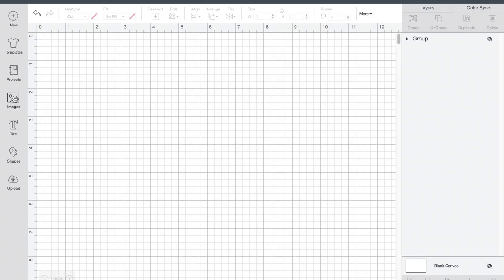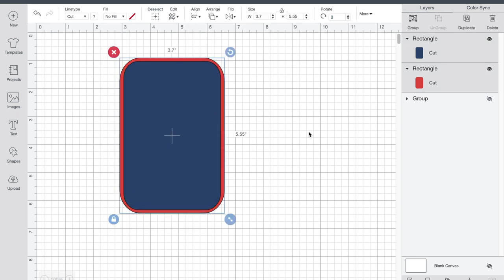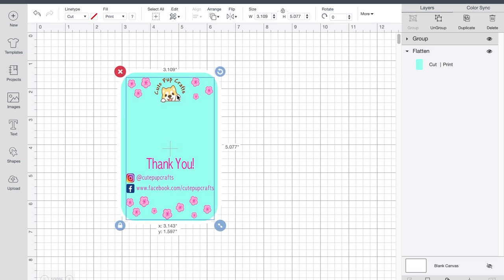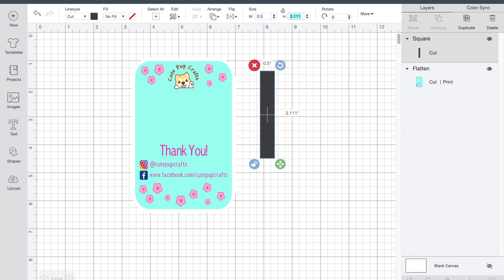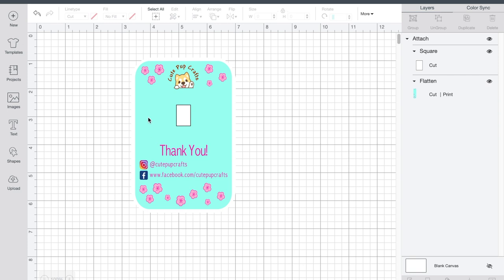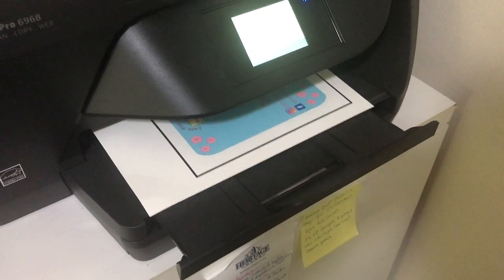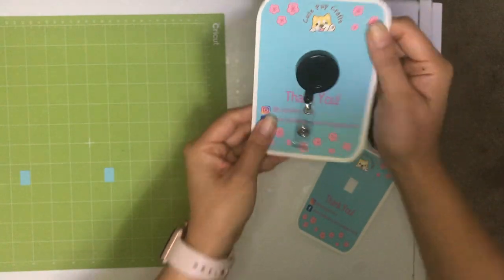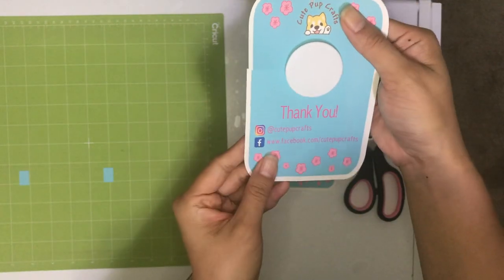DIY Backing Card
Make awesome backing cards for your small business right at home! It saves money, works like a business card, and adds a unique touch to your small business. I have also linked all of the items I have used in this video down below.

Neenah Cardstock
HP Printer
Cricut Mats
Badge Reels
Cellophone Bags